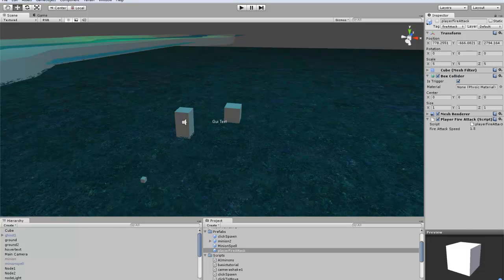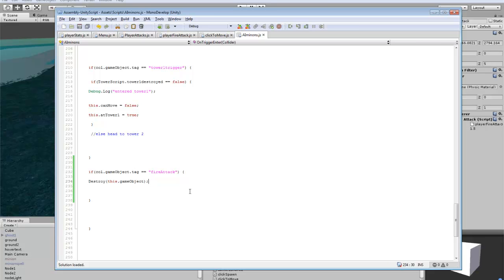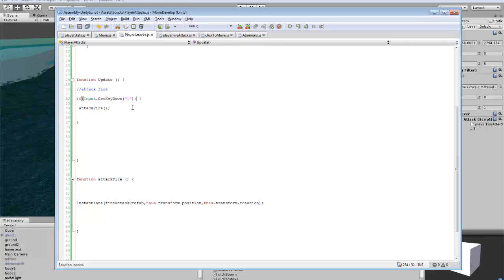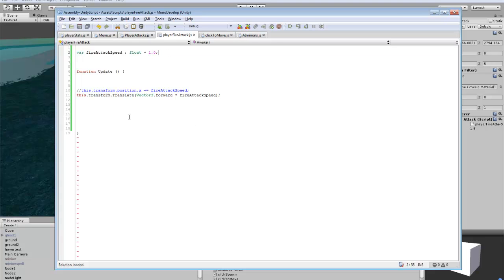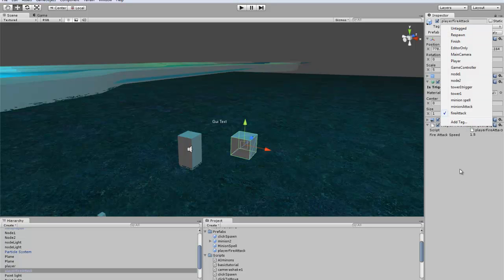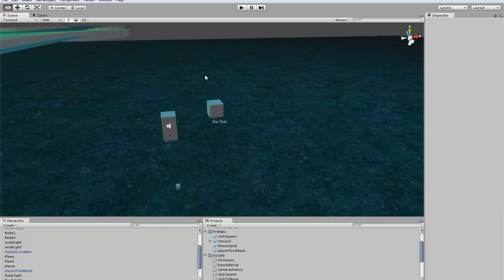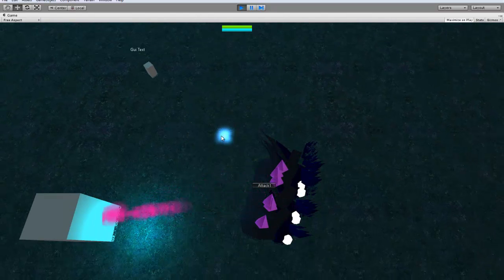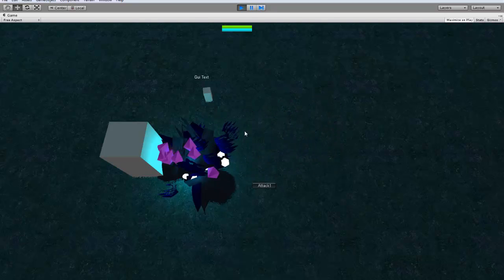Unity3D Tutorial #47 [ Player Ranged Attack ][ Free Script Included ]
Programming a player attacking script.
Player Attacks Script *Attach to Player*
Player Fire Attack Script *attach to fire attack prefab*